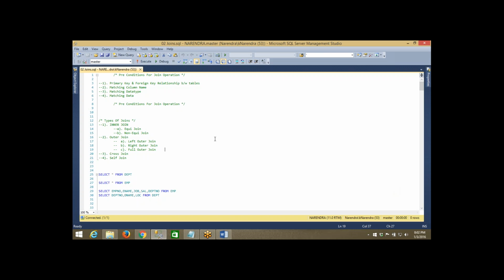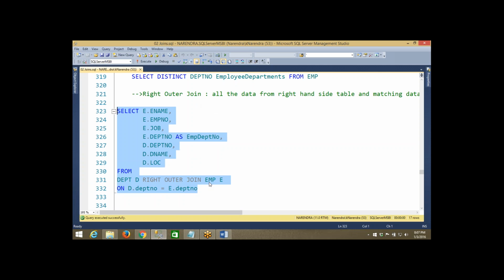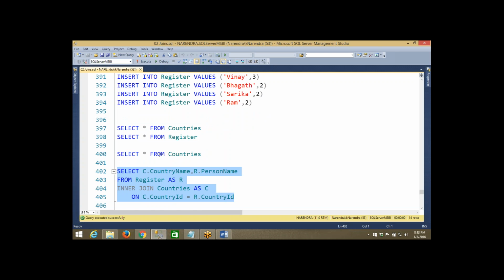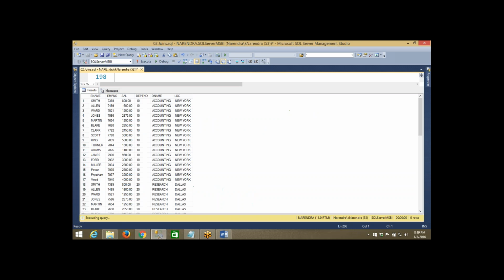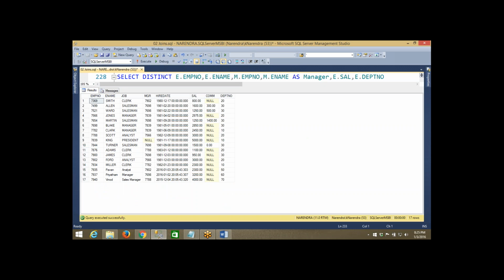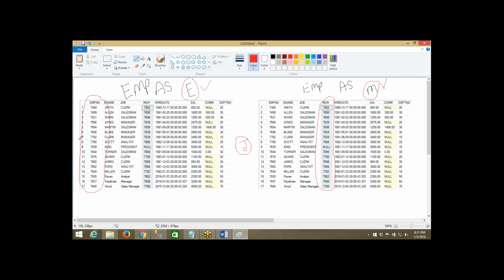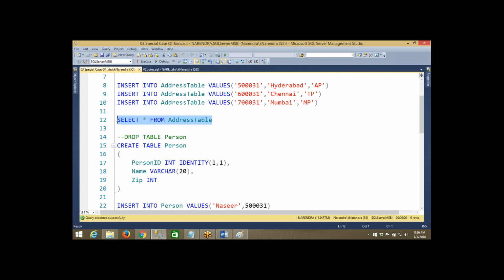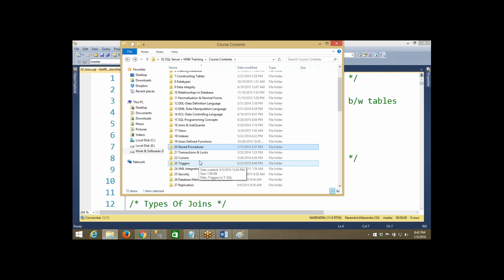SQL FOR BEGINNERS PART-20